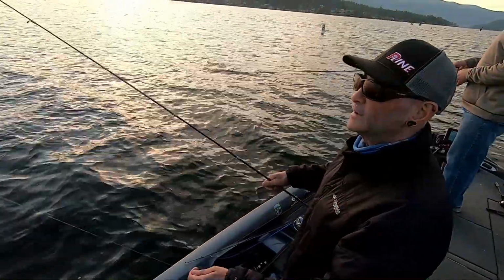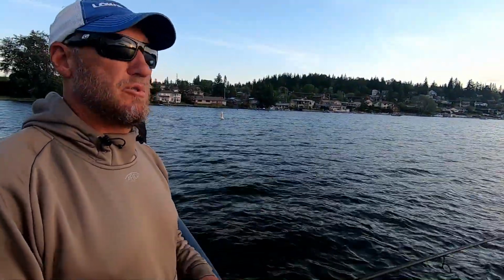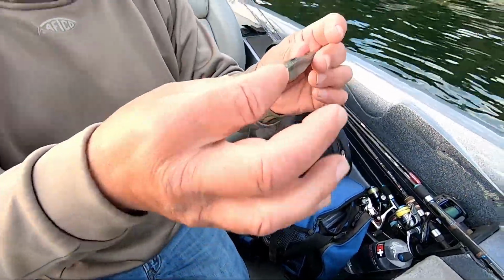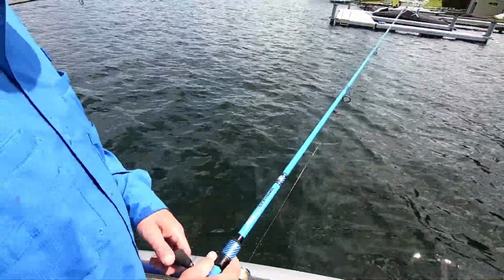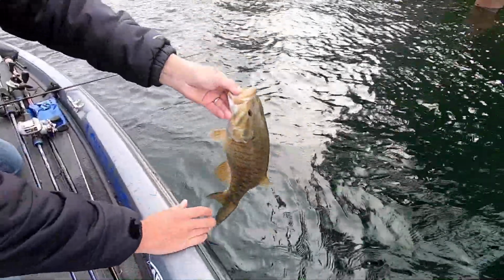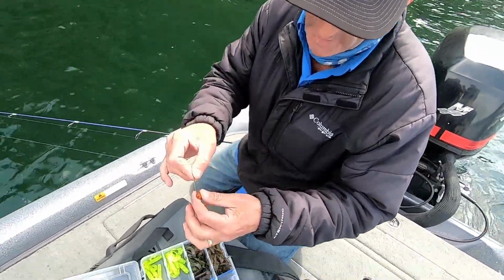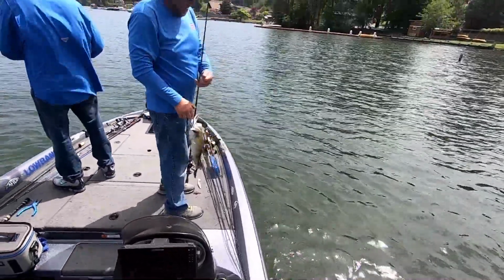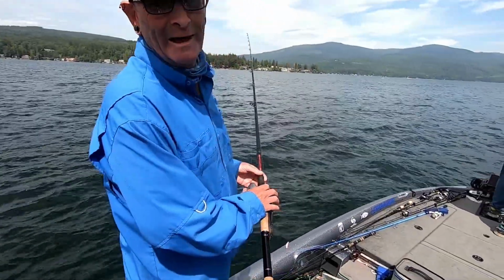Lake Whatcom Spring Smallmouth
The Northwest has awesome smallmouth bass fishing and Lake Whatcom is a great example. Loaded with Kokanee, small trout and other baitfish, Whatcom is a perfect place to throw swim baits and other lures that mimmic large baitfish. Fish Whatcom with Nick Kester & Tito Montemor fish Yamamoto D-Shads & Heart Tails along with Grubs & Hula Grubs. Also, the Spro Spin John 80 Spy Bait produced. A great episode to watch if you want to learn more about smallmouth bass fishing.